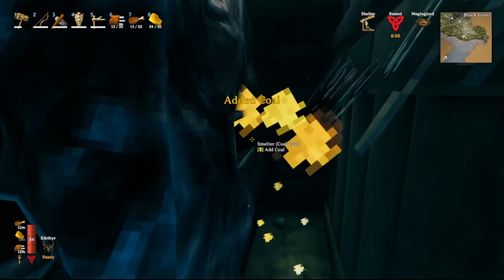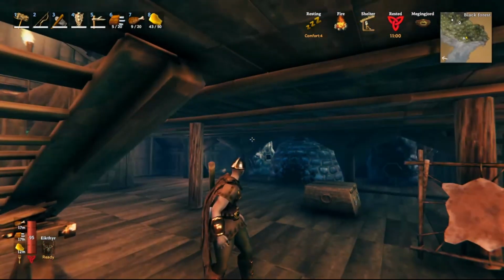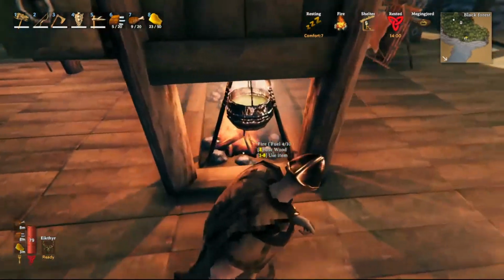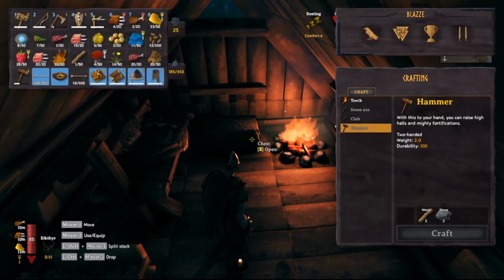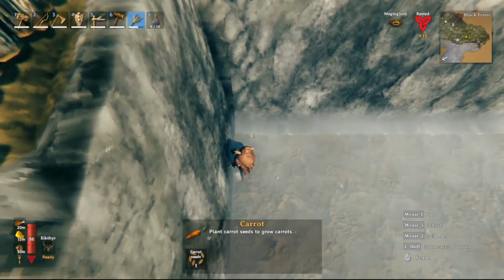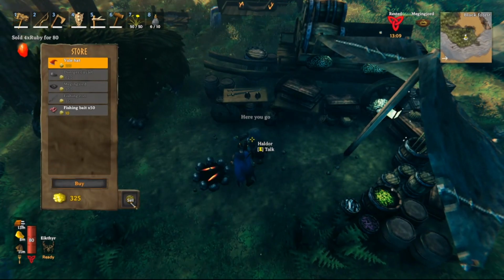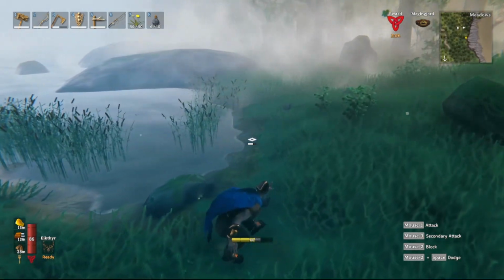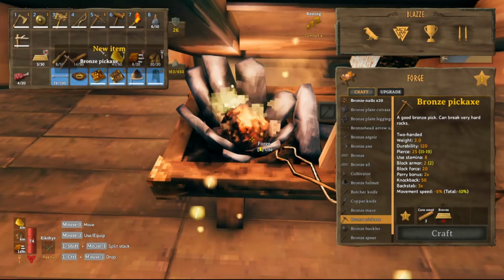Base For Upgrades! ~ Valheim: Mistlands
Today, we build a new base and brew up some new upgrades!

Be sure to Sub/follow my work on other platforms like Twitter where I post giveaways, and on Twitch where I stream on the weekdays!

My Twitch stream runs from 5pm - 10pm EST Wed - Sun (Mon/Tue: Sometimes! Follow on Twitter for more info)
(Playing: "Random Survival and RTS Games")